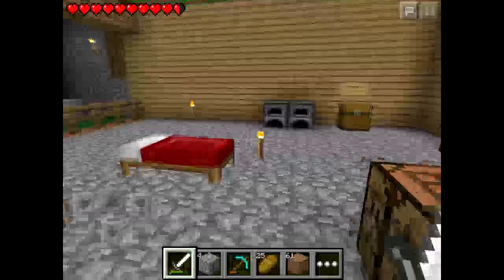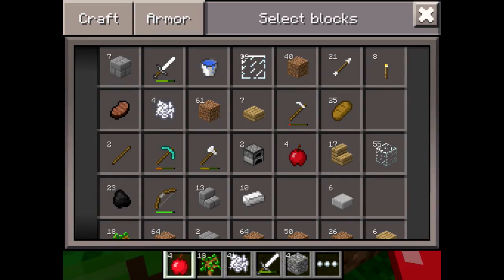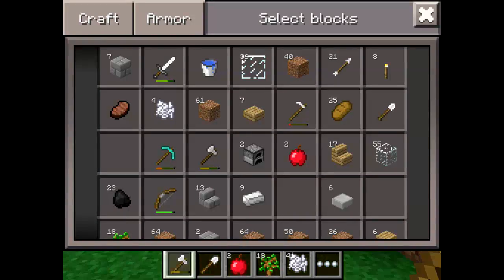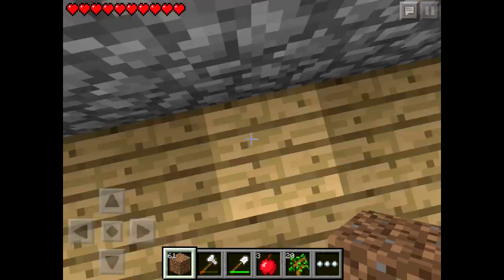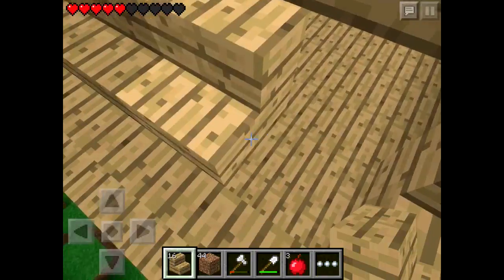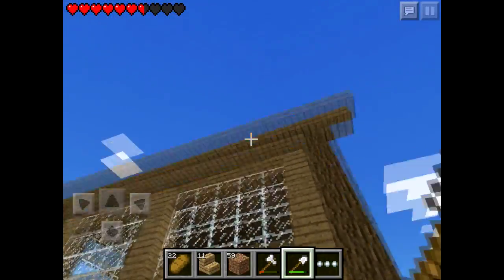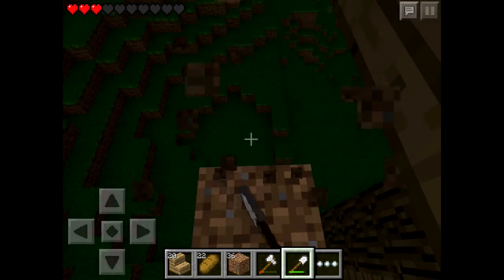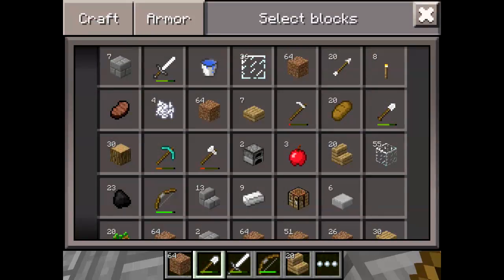Minecraft Pocket Edition Let's Play! #28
Hello everyone! Today I've updated the thumbnail and done a lot of back end work, things look a bit more cleaned up when it comes to the channel and my videos and such. Enjoy episode 28!

for lots of resources for MCPE!

Thanks everyone! See you all tomorrow!